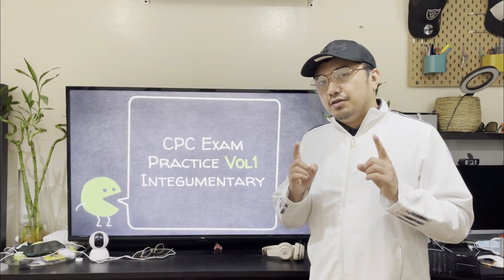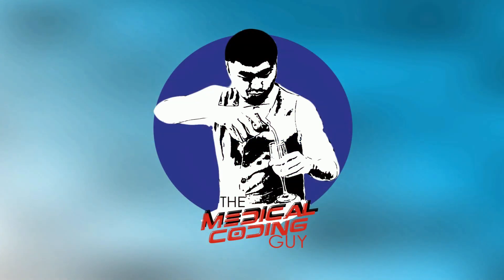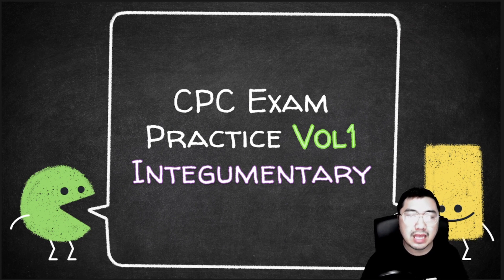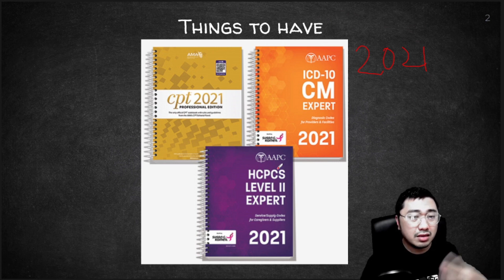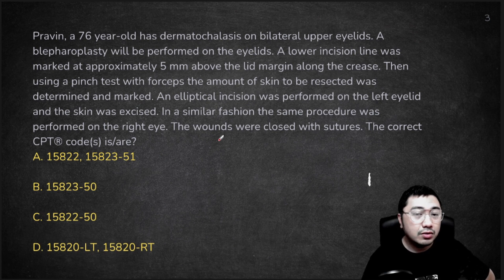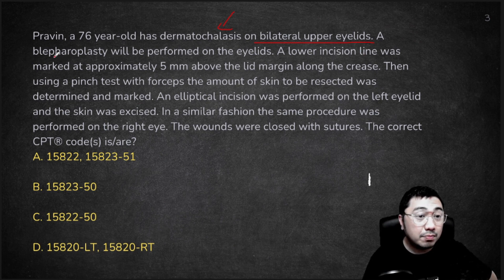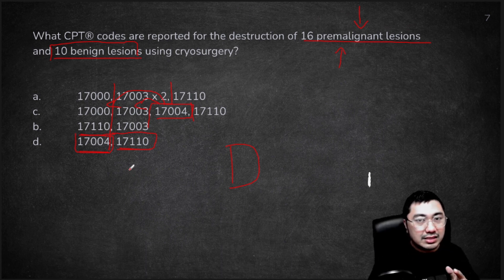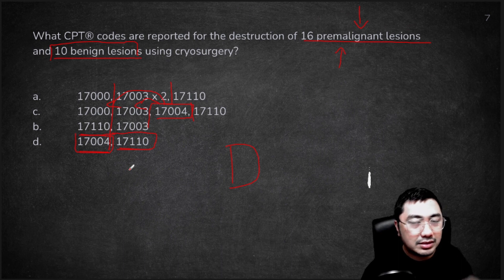CPC EXAM PRACTICE | VOL1 | Integumentary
The topic for today's episode is CPC EXAM PRACTICE CASES for integumentary system.

E-mail (For questions and inquiries)